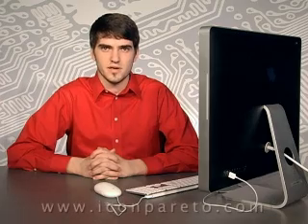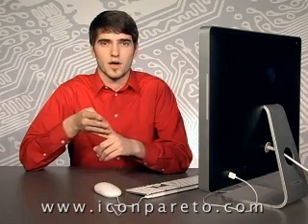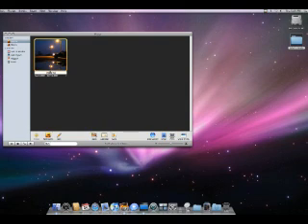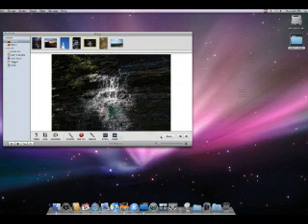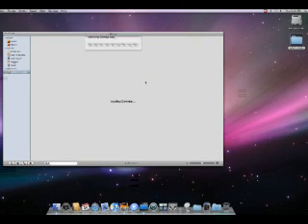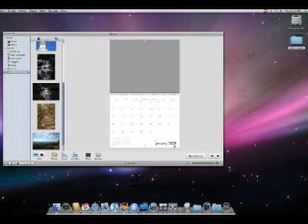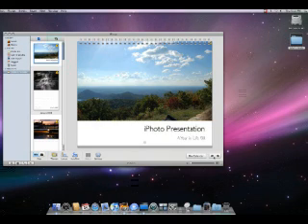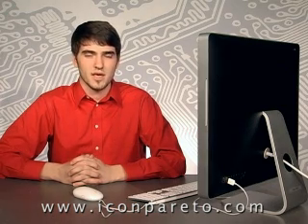iLife 08 - iPhoto Demonstration with Mac OS X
This is part 2 for the Mac OS X series. John demonstrates the benefits of iPhoto with iLife 08 on your new Mac from ICON Pareto.

Please visit